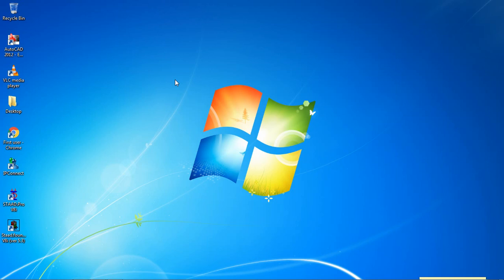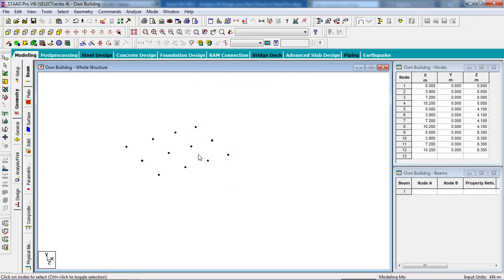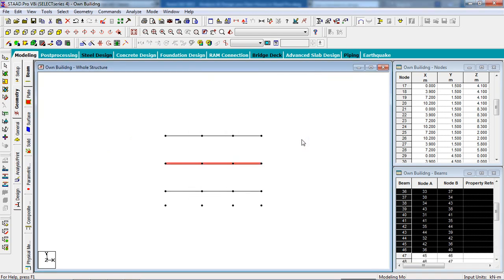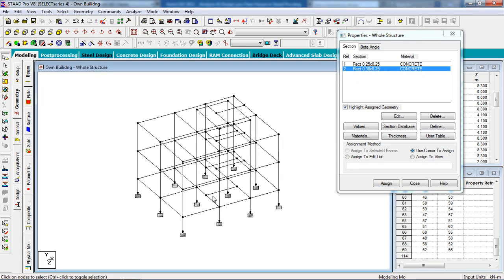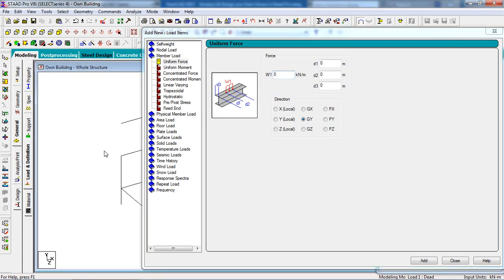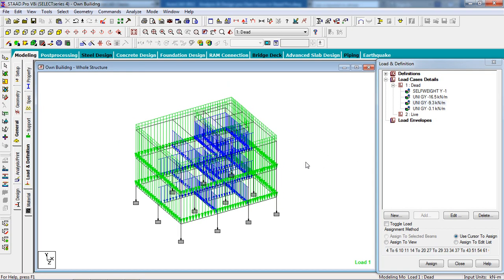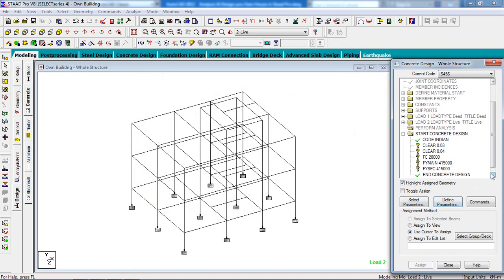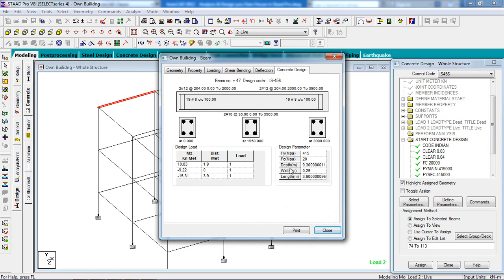STAAD Pro Tutorials - Analysis & Design Your Own Building in Staad Pro ( Day 76)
If you have any problem on STAAD Pro or need any help comment on the video or contact with me via " "